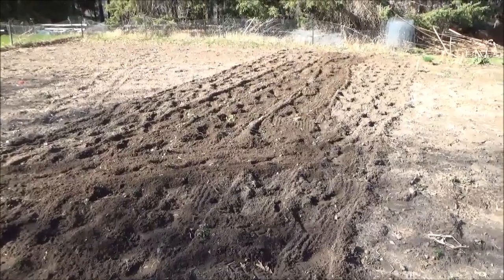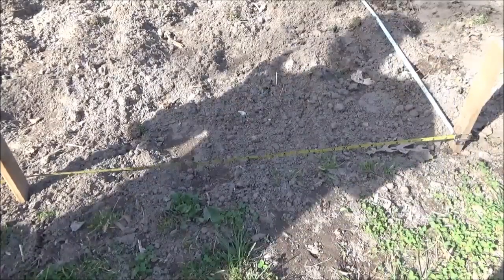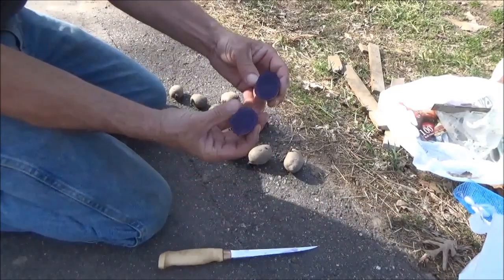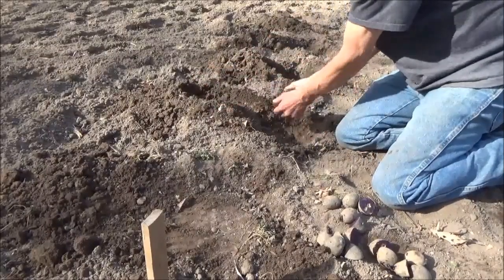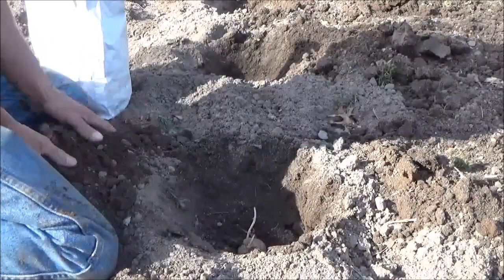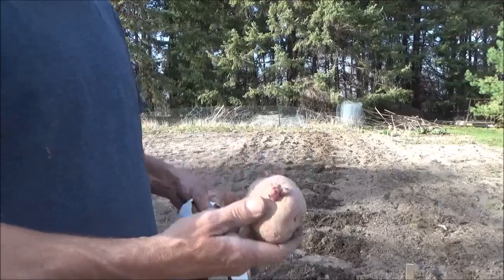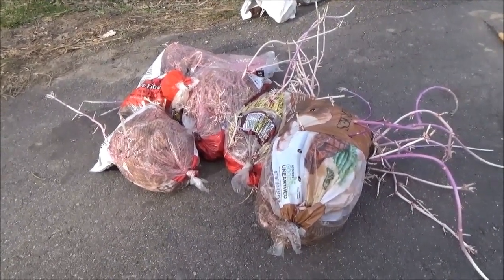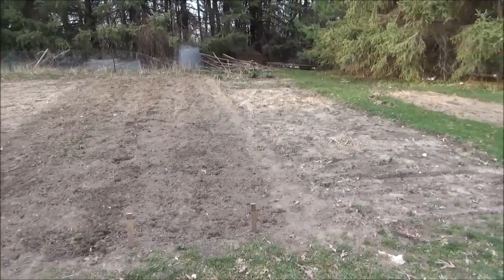THIS YEARS GARDEN 2015. Planting Has Begun. Potatoes. What varieties are we planting this year?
Getting the potatoes planted.